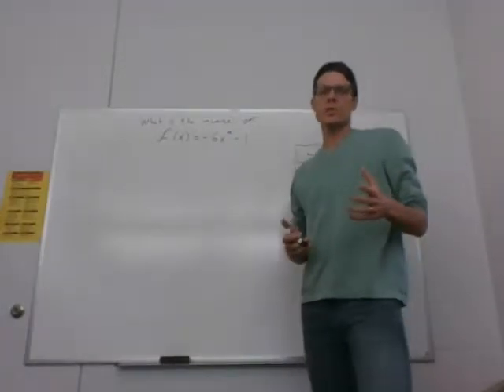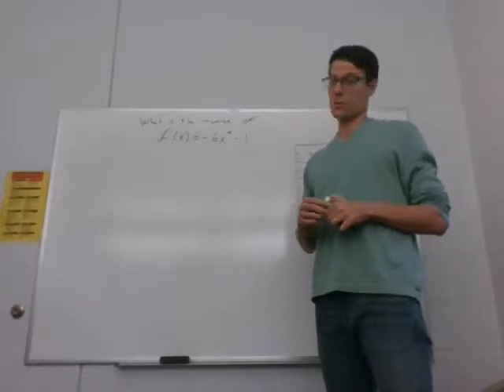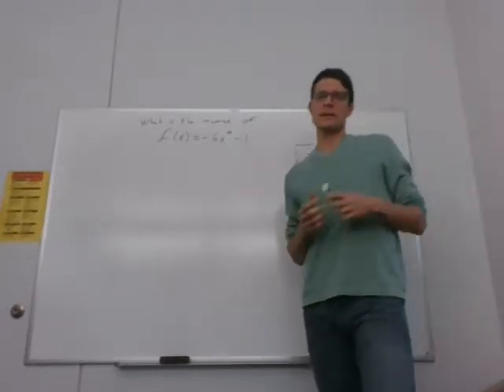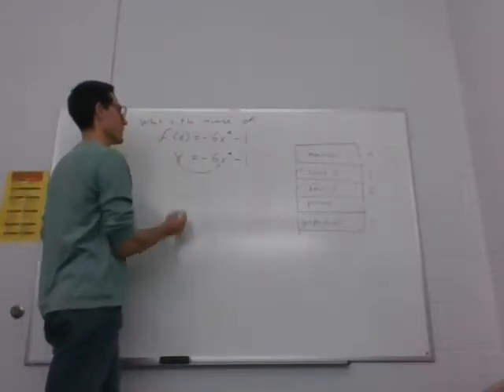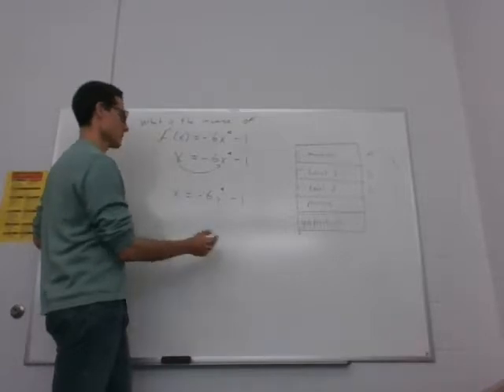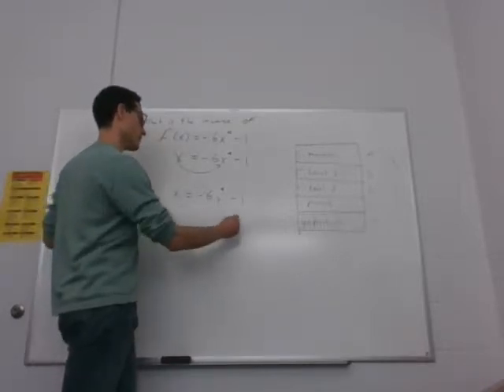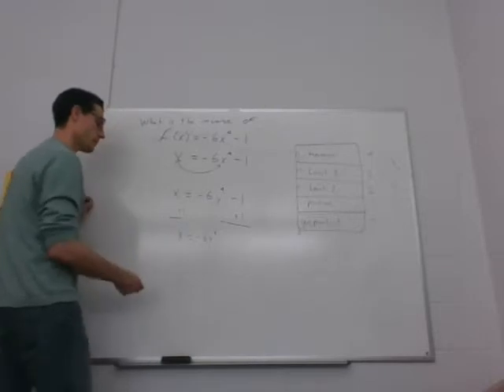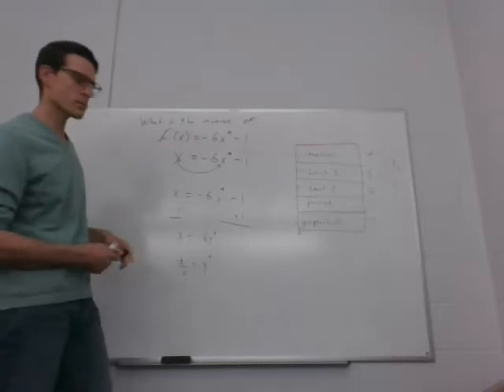Recording43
finding the inverse of a function from the equation